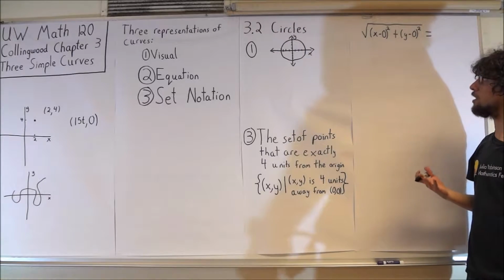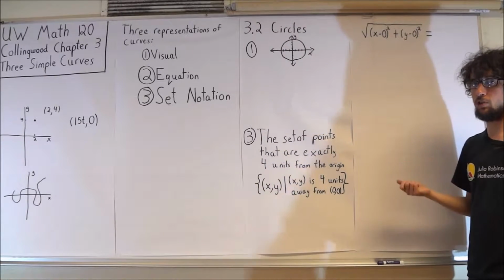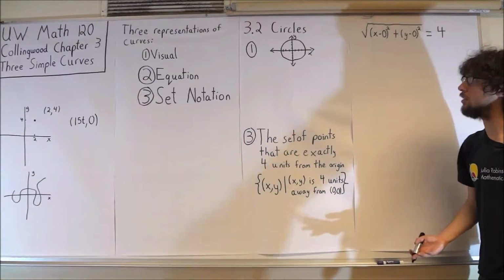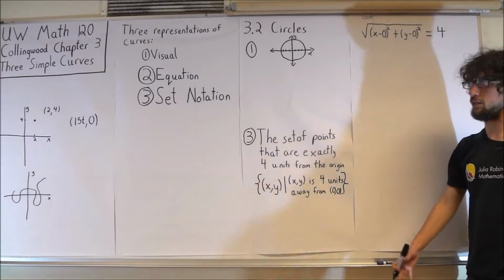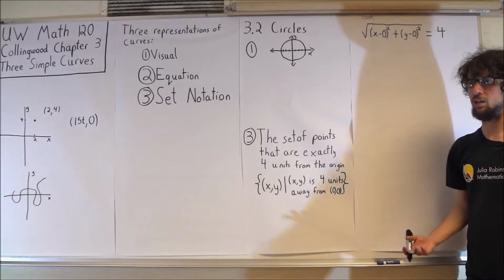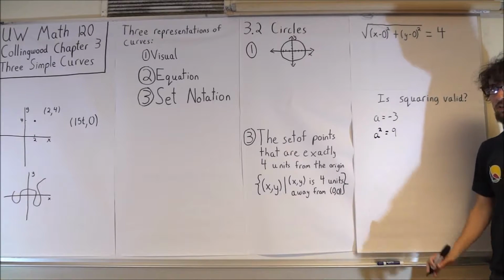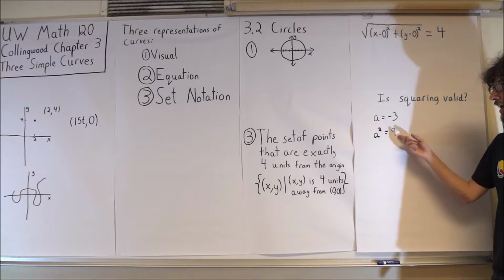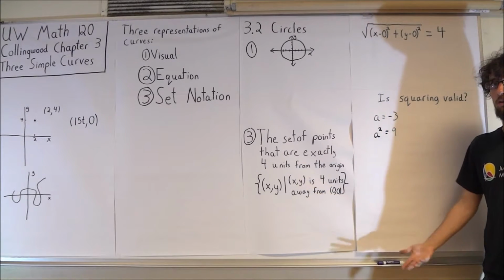Collingwood Precalculus Chapter 3 Part 3b: Is Squaring Both Sides Valid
This video is a sideshoot of Chapter 3 Part 3: we wonder whether squaring both sides is a valid algebraic operation.

This video is based on Section 3.2 of Collingwood's Precalculus textbook.
This is the UW's Math 120 textbook.